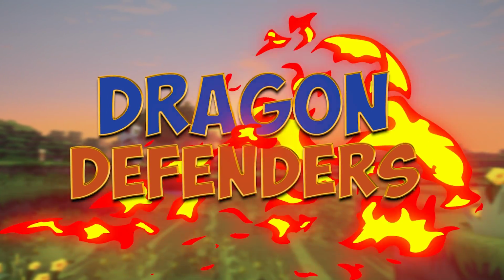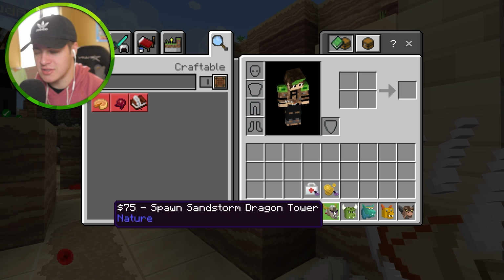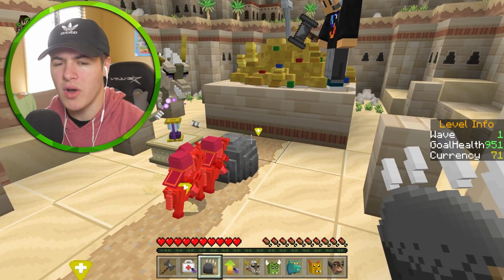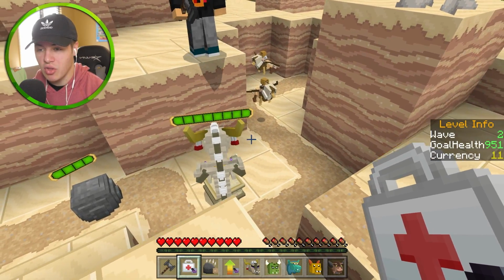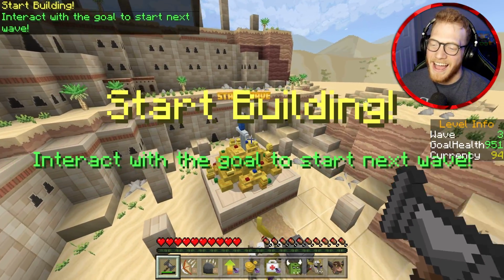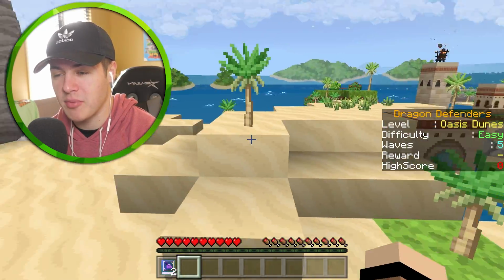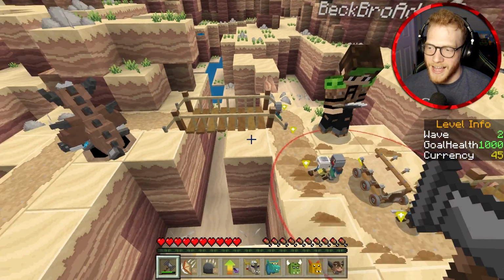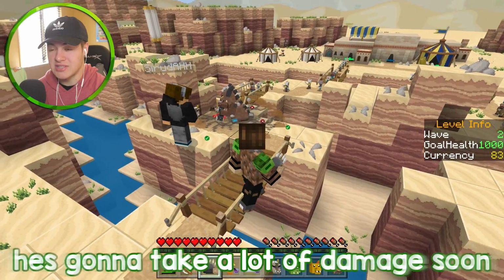LIFE OF A SANDSTORM DRAGON In MINECRAFT!